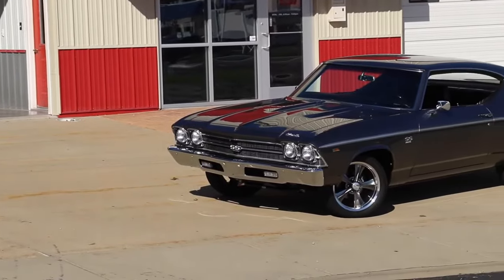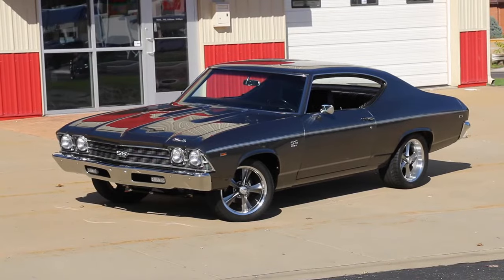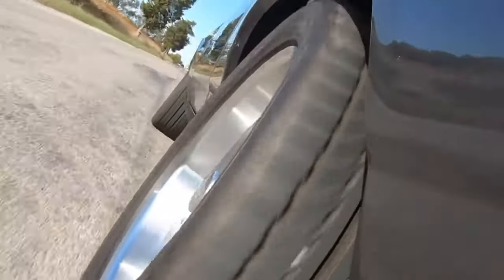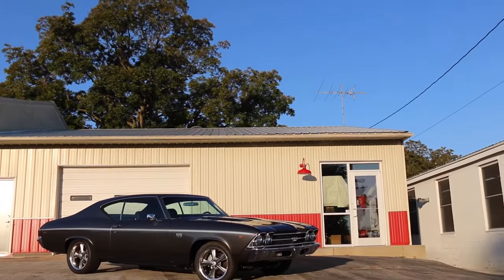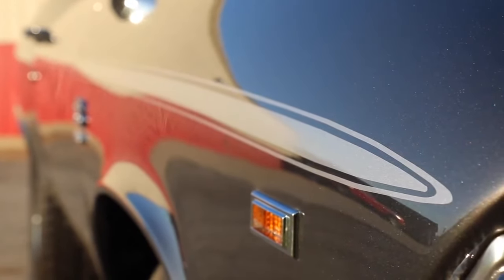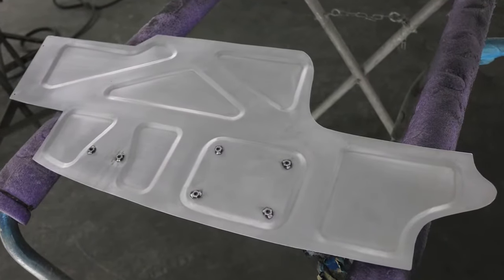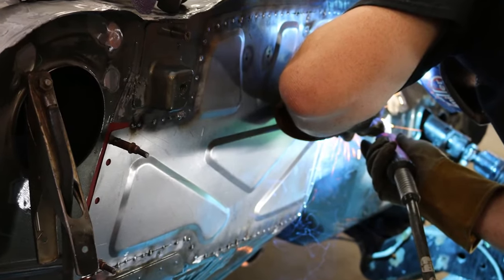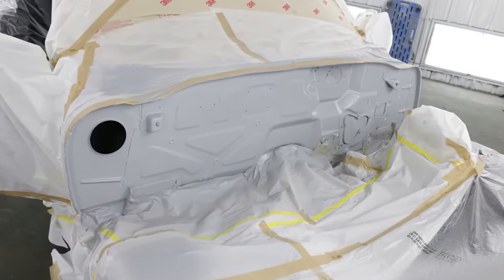MDL | TREMEC TKO in a 1969 Chevrolet Chevelle SS Big Block - V8 Speed & Resto Shop V8TV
Equipped with a Tremec TKO-600 6-speed manual transmission shifted by a Hurst stick and a hydraulic clutch for smooth action. This 1969 Chevrolet Chevelle SS Big Block 5-Speed is a sharp car that drives like a champ.

Discover more at V8TV, the creator of this video